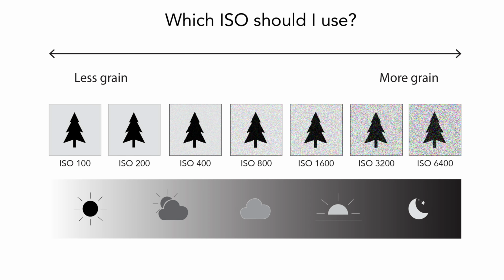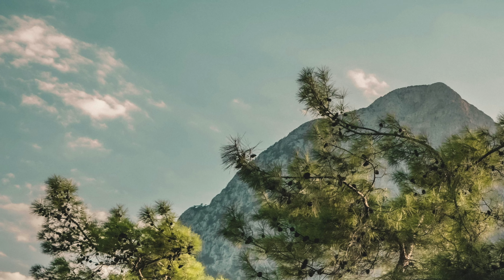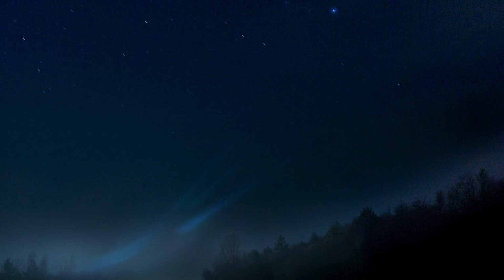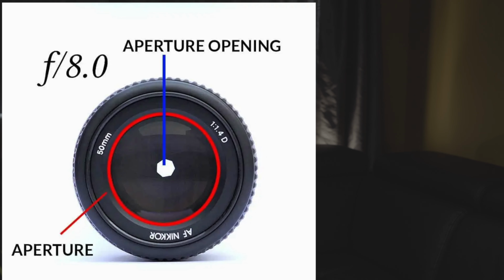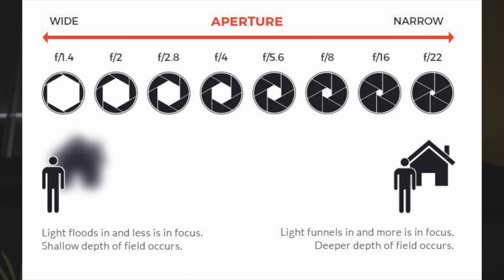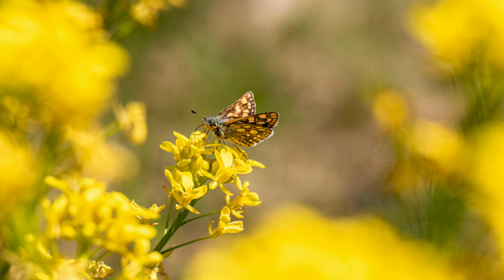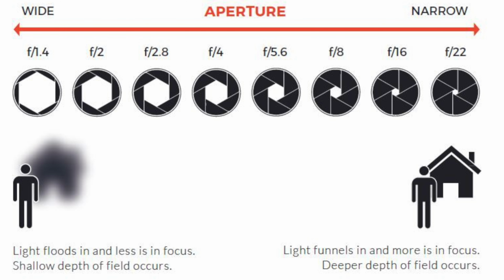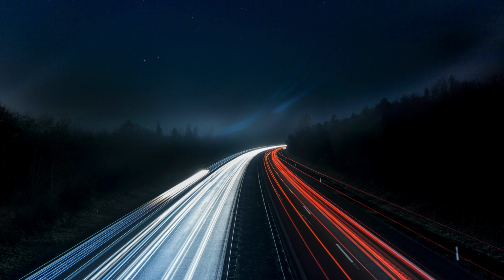Understanding Shutter Speed, ISO, and Aperture / RDR Photography UK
In this video, I'll be explaining, how to use Shutter Speed, ISO, and Aperture.
I hope this video will give you enough information about how to use the 'Exposure Triangle' and help you understand it better.
This channel is brand new and I hope it helps a lot of people with the little knowledge I have build through out the years of portrait and wedding photography.